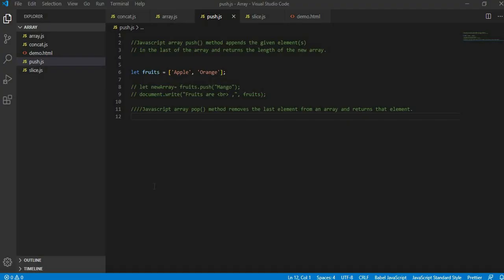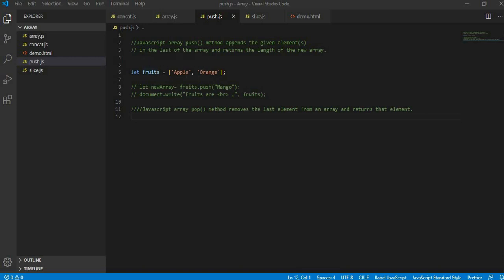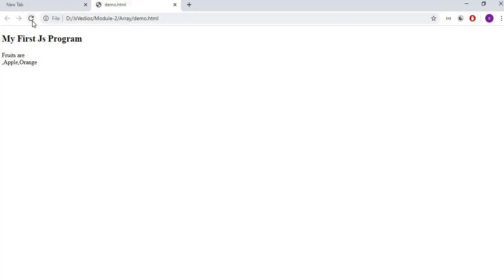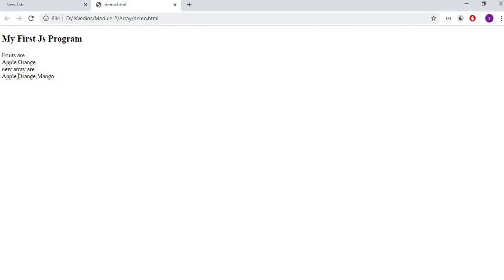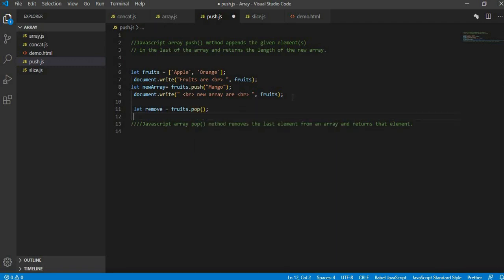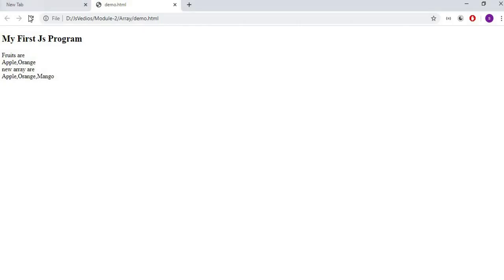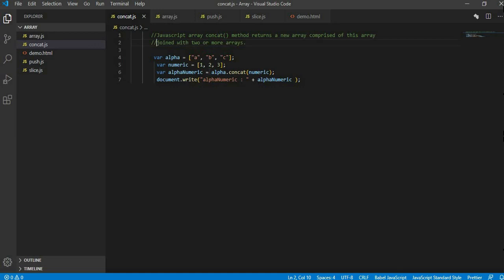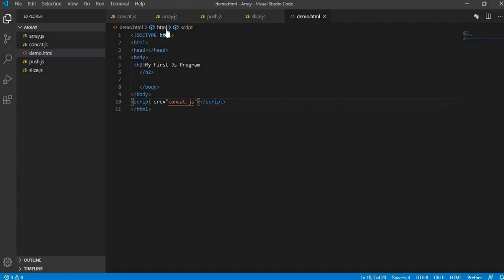Array Methods in JavaScript I [ENG] Module 2 Lecture 3 ZE - 214